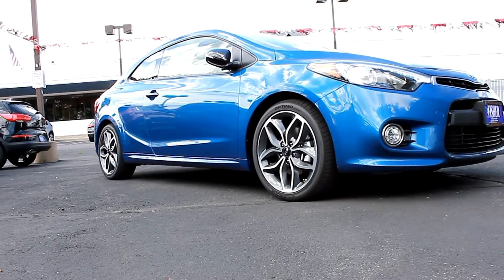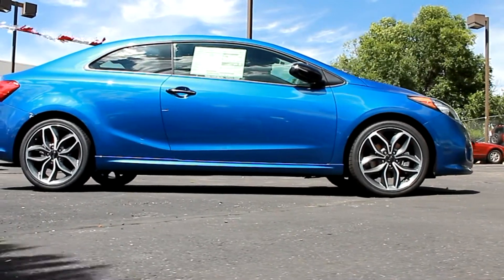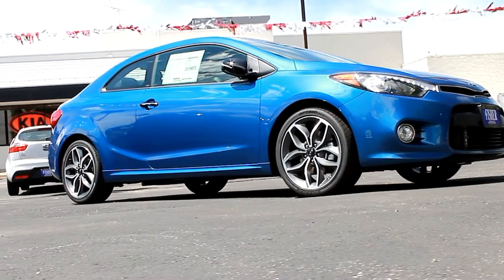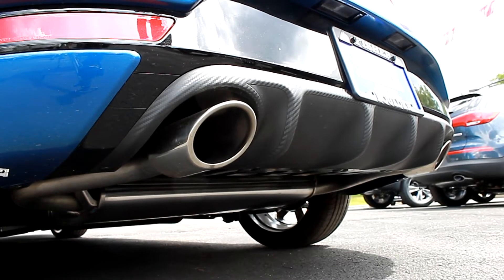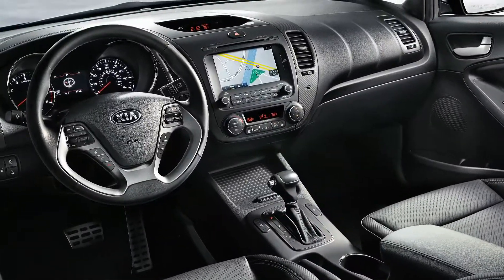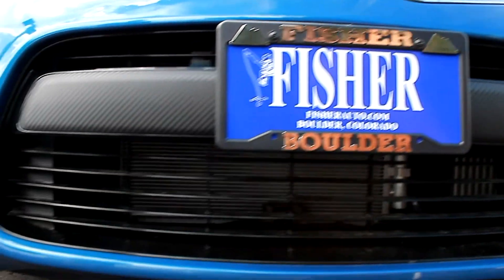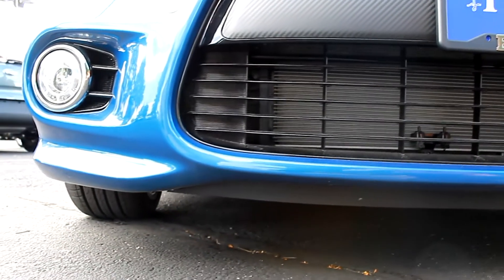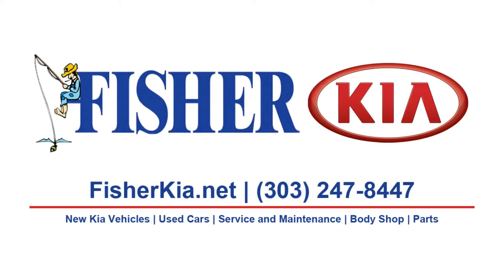2015 Kia Forte Koup SX | Boulder, CO | Denver, CO | Fisher Kia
We Deliver Nationwide!

Today we're going to take a look at our newly arrived, 2015 Kia Forte Koup SX.

From a more robust front end to the flow of the roofline to the distinctly eye-catching available HID headlights, it's a head turner—even standing still.

The Forte Koup is already fun to drive and with FlexSteer, you've got even more control over how it handles. Simply choose between normal, comfort and sport steering modes.

With the available turbo-charged, GDI engine, that offers an impressive 201 horsepower, the Forte Koup is a responsive ride that delivers true get up and go.

With UVO eServices, an available Infotainment System, it's simple to manage music, make hands-free calls and much more. You can even use Google Maps™ and send locations to your car via the eServices phone app.

The best way to get to your destination? Use your voice. With the available Voice-Command Navigation you can get directions and learn about road conditions all without letting go of the wheel.

We've thought of everything—just in case the unthinkable happens. From an advanced airbag system, to a reinforced new body to front seat belt pretensioners, you and your passenger's safety is the top priority in any Kia we build.

And don't forget the icing on the cake, this Forte Koup features 18" alloy wheels and dual exhaust ports with chrome tips.

So if you're looking for a sporty and fun to drive ride that's still practical enough for your everyday life, check out this Forte Koup SX at Fisher Kia, in Boulder, CO today.

Fisher Kia has been family owned and operated in Boulder since 1968. With over 500 Google reviews and a 4.8 out of 5 star rating, why would you choose to do business anywhere else?

Fisher Auto
6025 Arapahoe Rd.